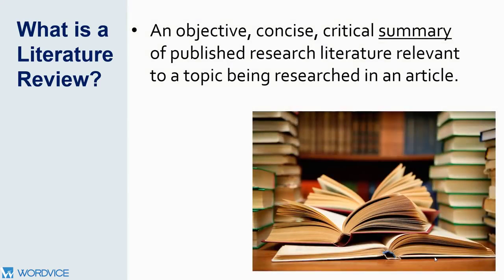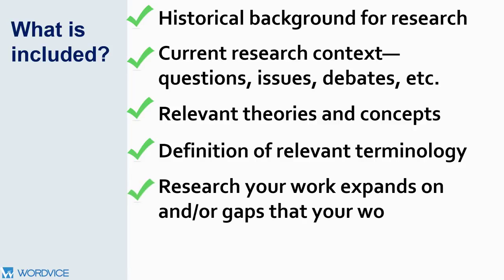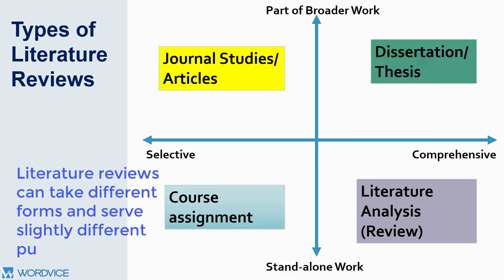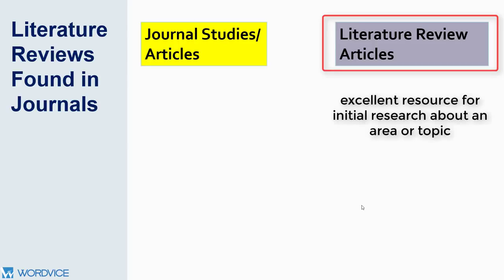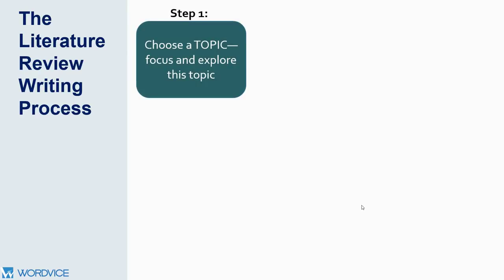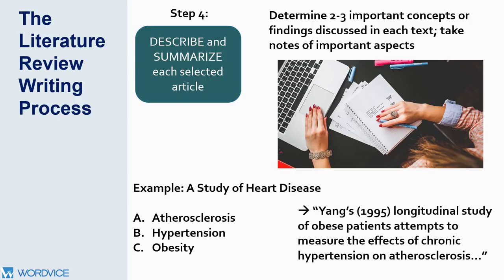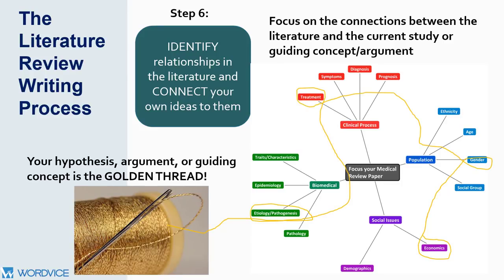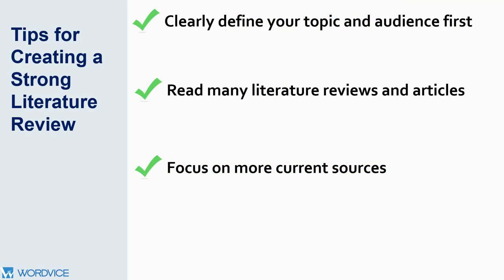How to Write a Literature Review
Must watch for getting ideas on literature reviews.